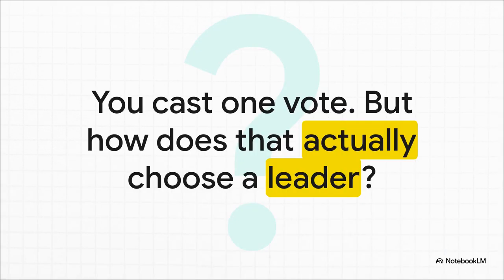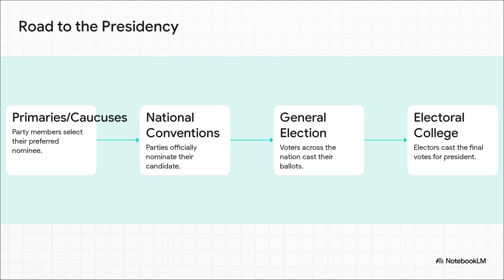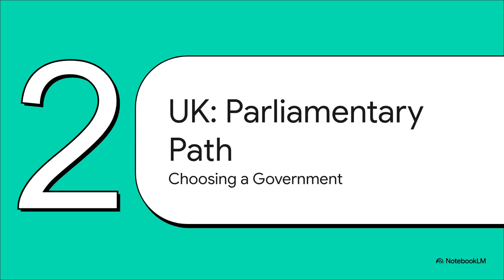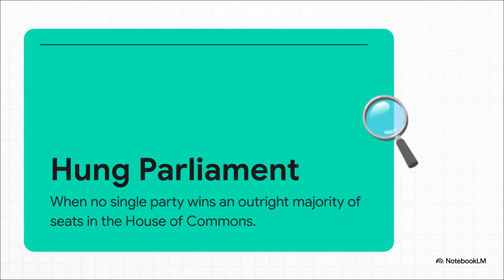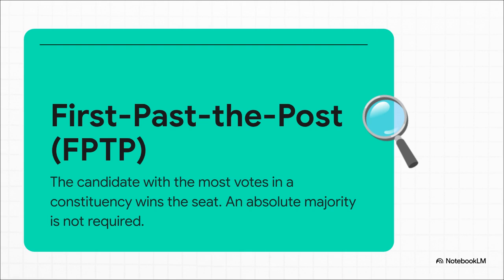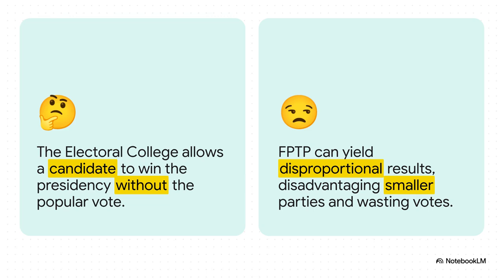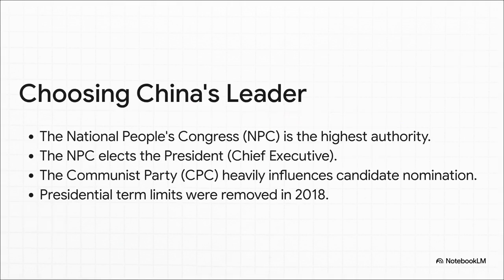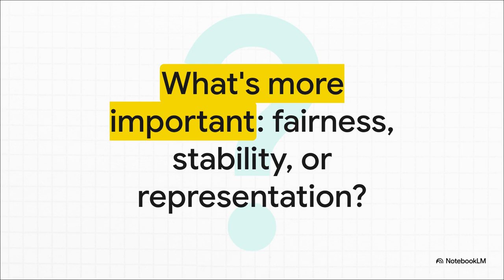Unit 12 Parallel Paths to Power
This academic unit, "Comparative Political Analysis," meticulously examines the electoral processes in various nations, focusing particularly on the United States and the United Kingdom. It delves into the historical evolution, eligibility criteria, and the pivotal role of political parties within each country's system, highlighting the intricacies of the U.S. Electoral College and the UK's diverse electoral methods, including First-Past-the-Post. Furthermore, the unit extends its analysis to the unique electoral system of China, a one-party state, providing a comprehensive comparison of democratic and non-democratic approaches to leadership selection and the enduring debates surrounding electoral reform.